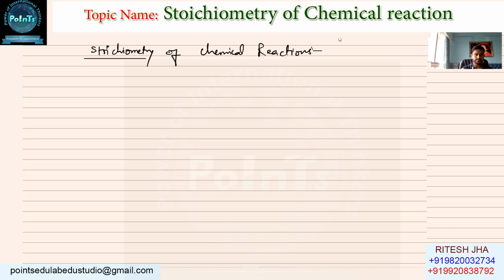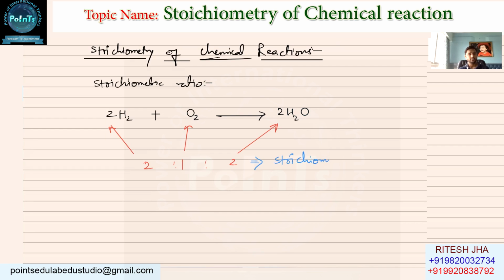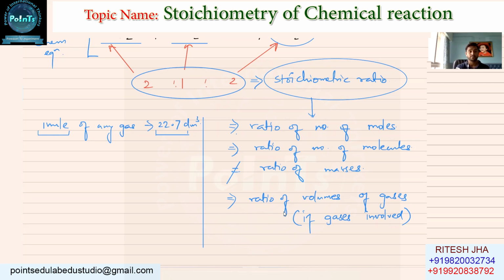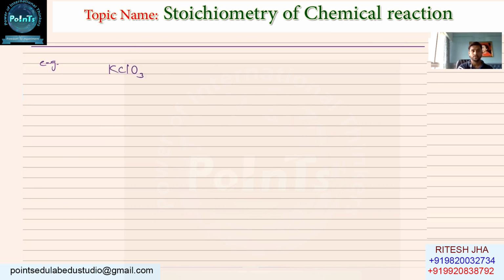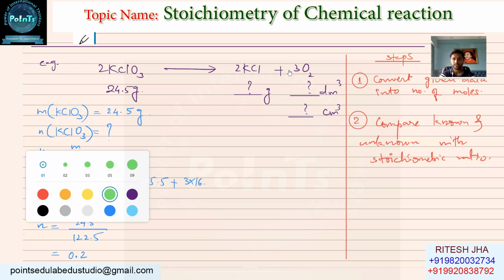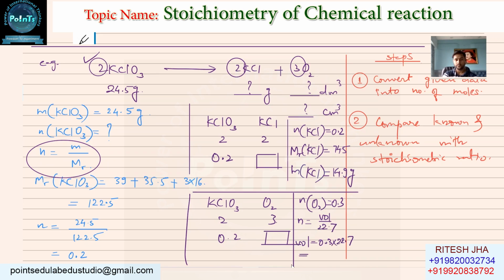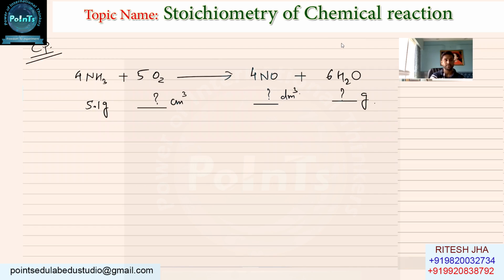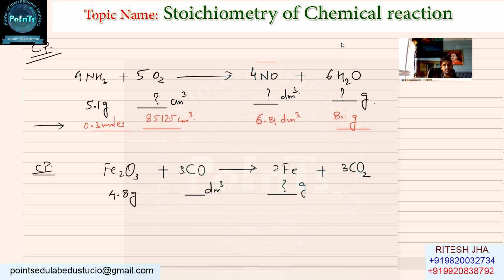Stoichiometry of Chemical reaction